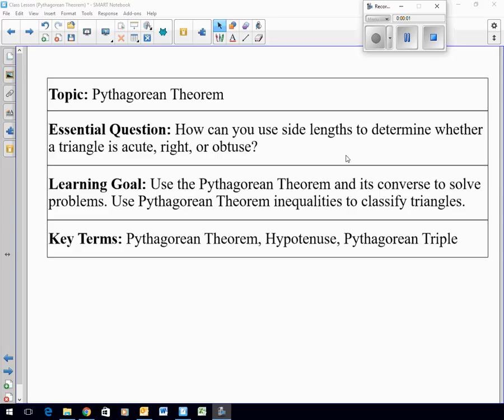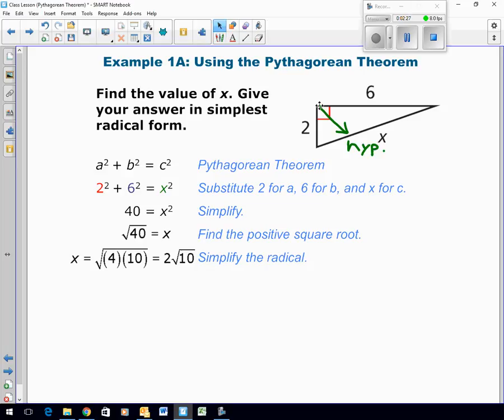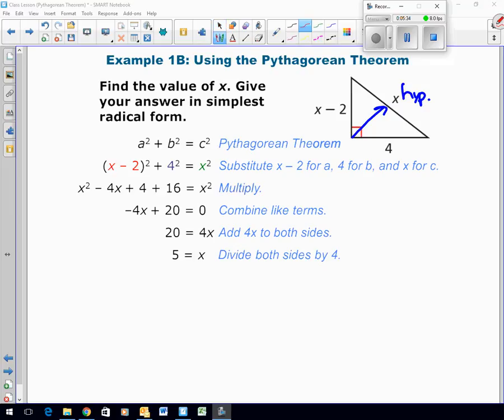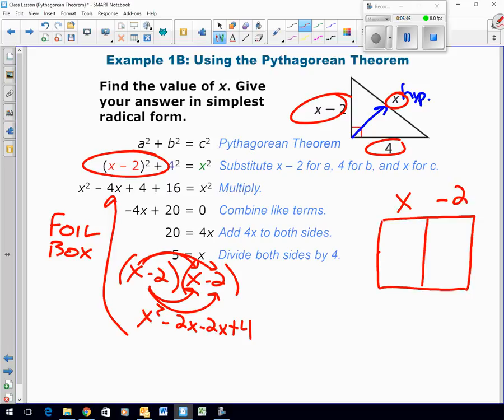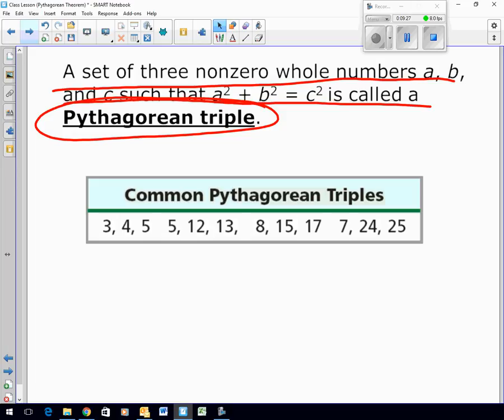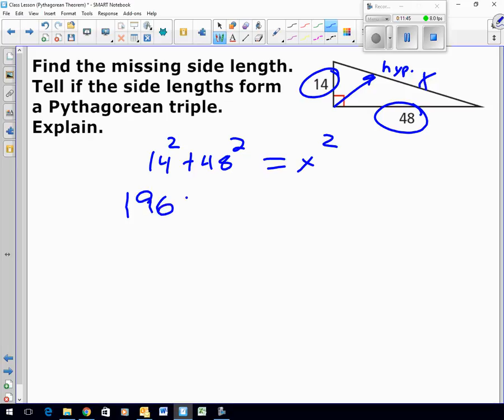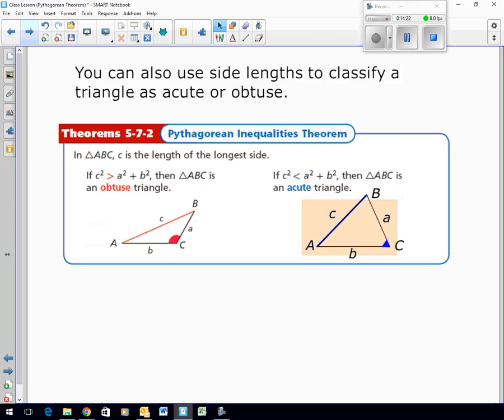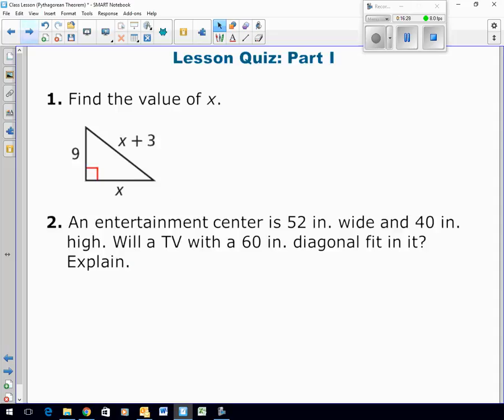Class Lesson 03 15 17 1st Block